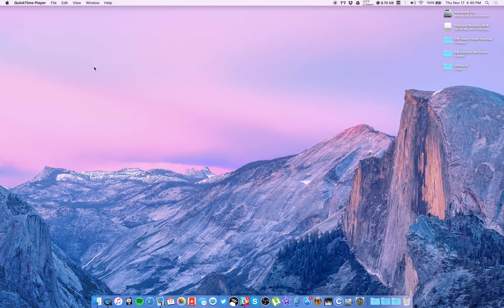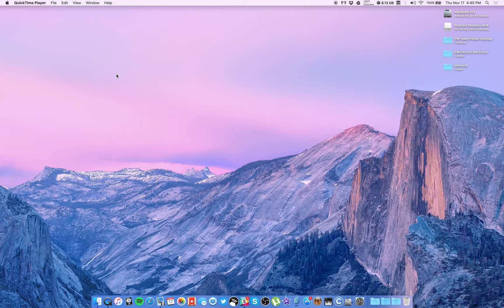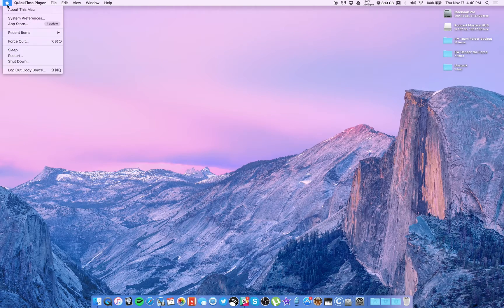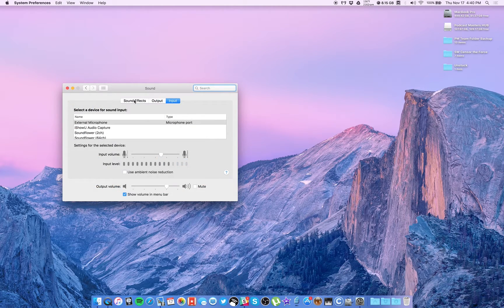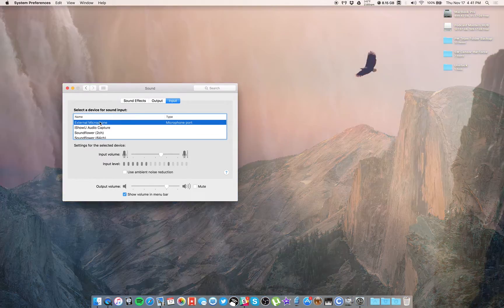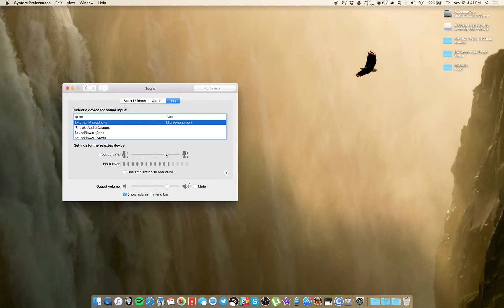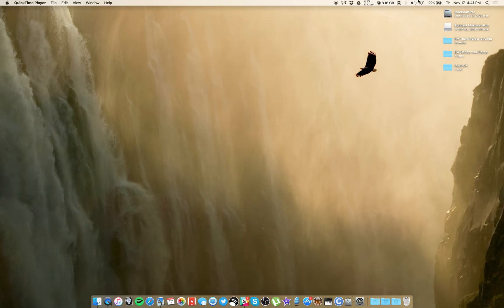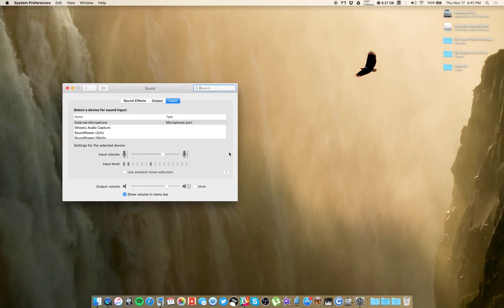How to adjust Mac input gain for mics ATR 2100 and iPhone earbuds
How to adjust the input gain for any microphone that doesn't have an actual volume adjustment on the mic.